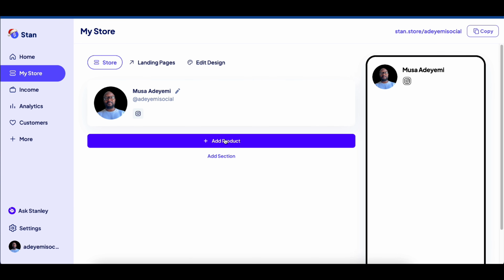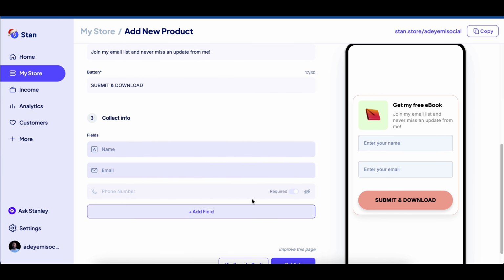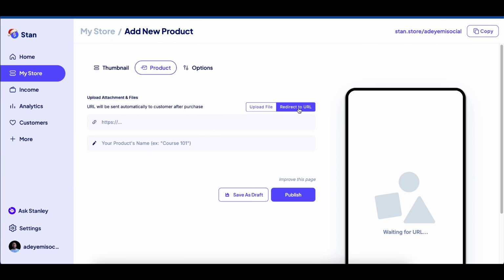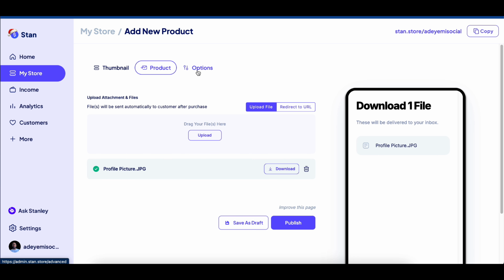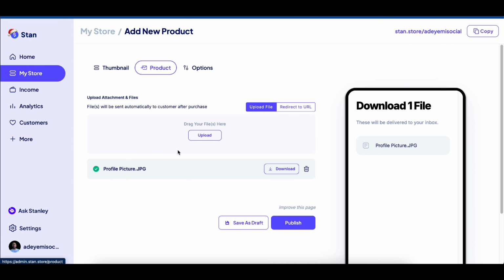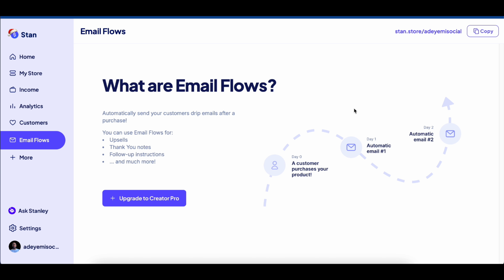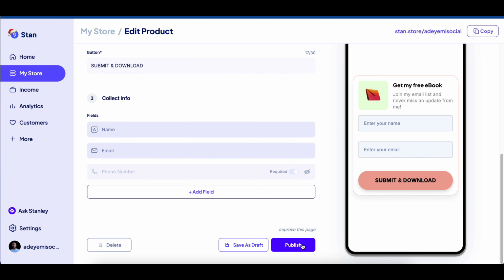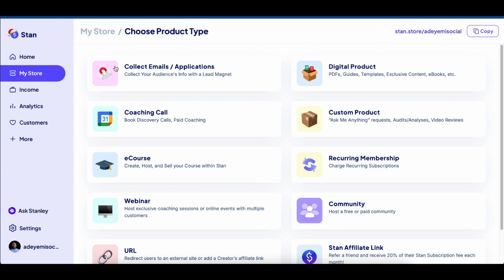How to Add a Free eBook and Collect People's Emails on Stan Store?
We help business owners, from anywhere in the world, with their Limited Liability Company (LLC) formation in the United States, requesting and obtaining their Business Tax Number (Employer Identification Number – EIN), opening a USD Bank Account, and creating a Stripe account – even if Stripe is not supported in their country.

We complete these within 4 days for U.S. residents and 9 days for non-U.S. residents, regardless of their country. We offer a money-back guarantee if we fail to deliver your company setup within an agreed timeframe.